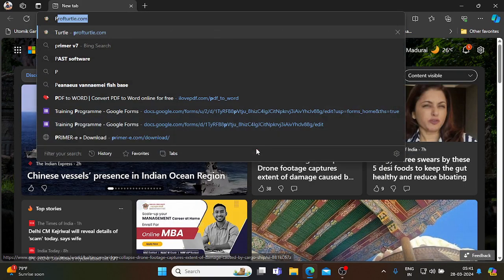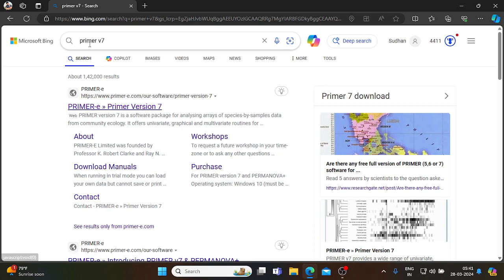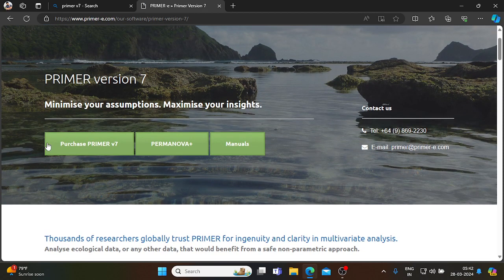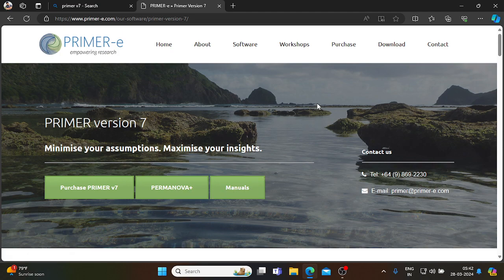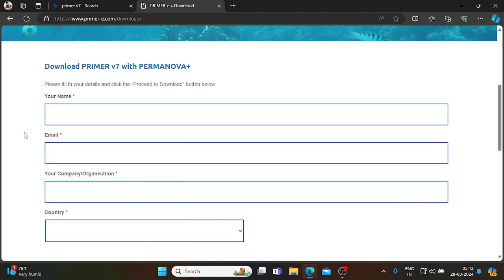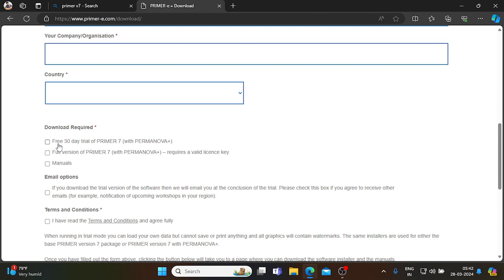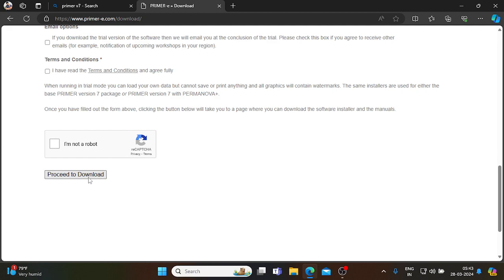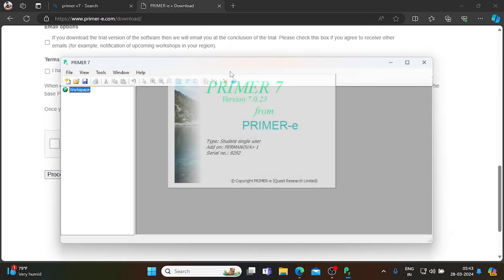How to Download PRIMER V7 Software Package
Biodiversity Indices
Biodiversity Analysis
Ichthyofaunal Diversity Assessment